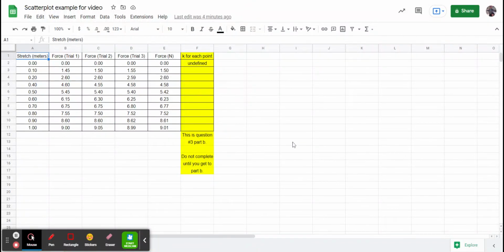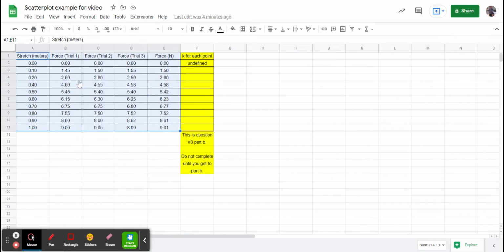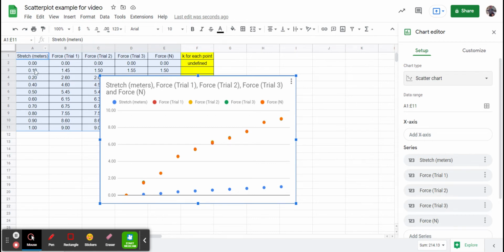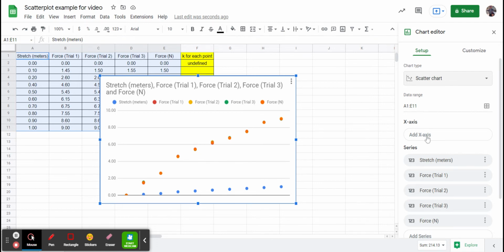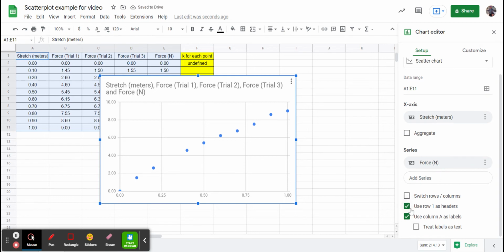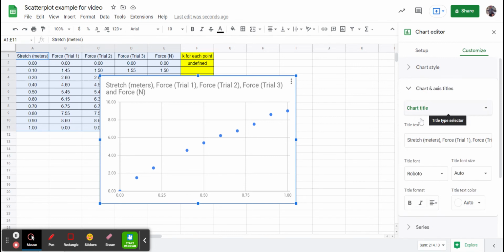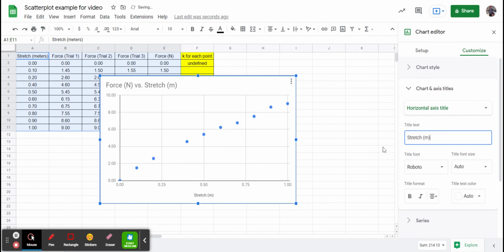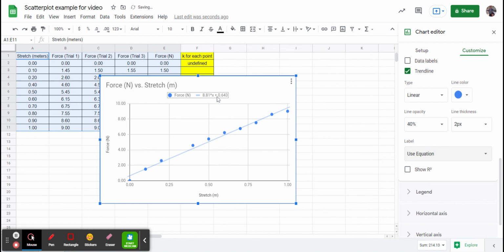How to make a scatter plot